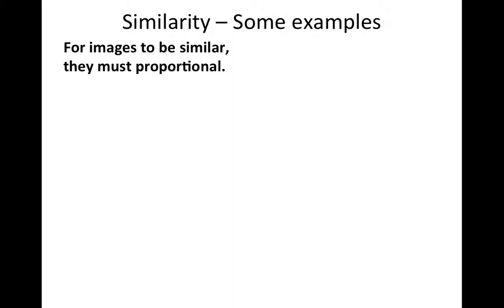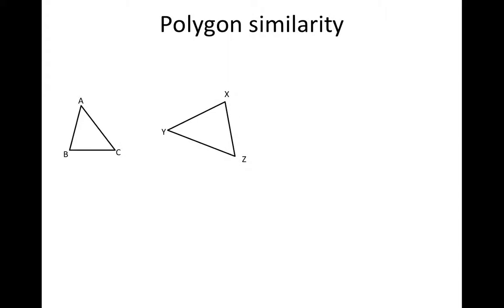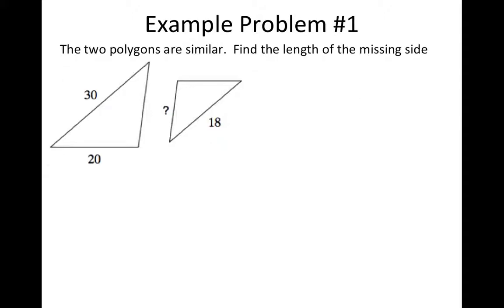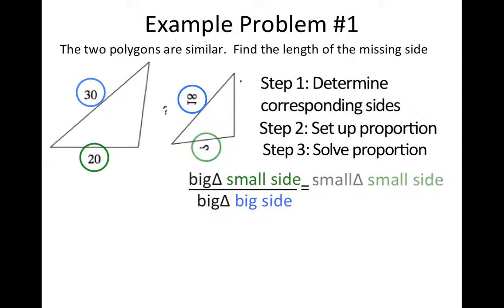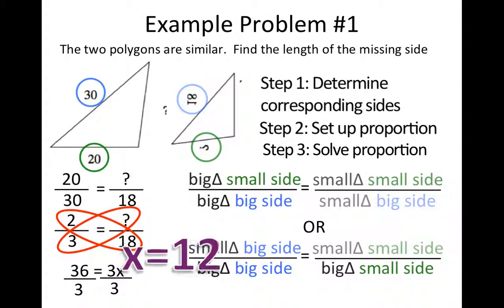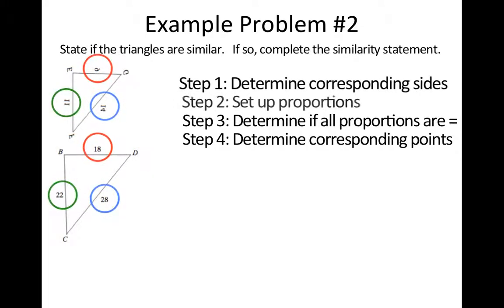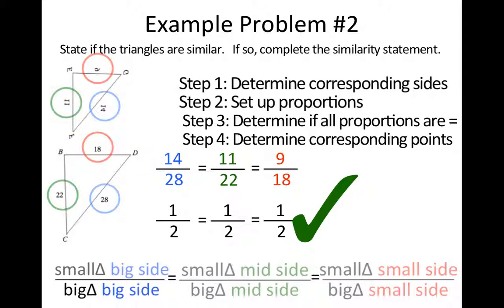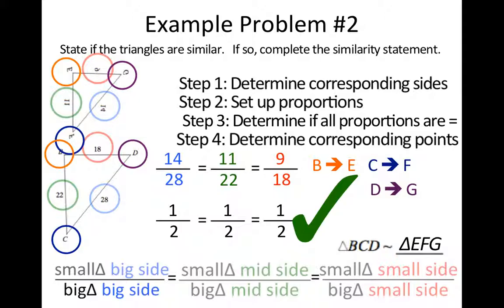VID Polygon Similarity